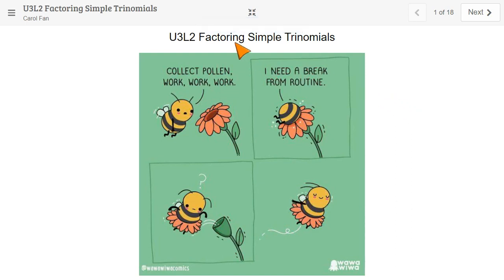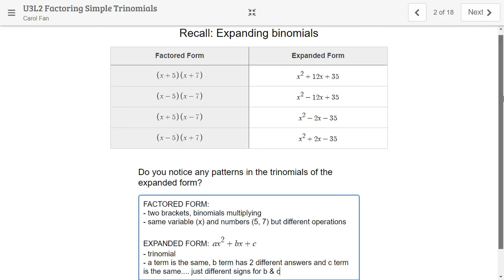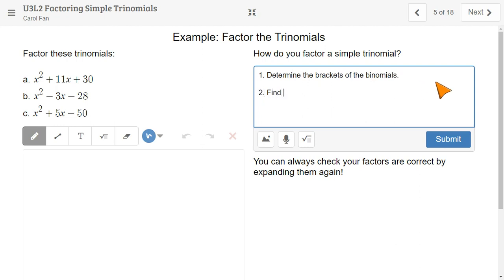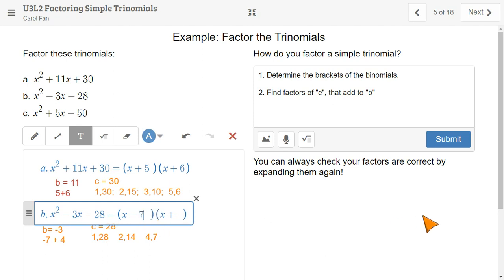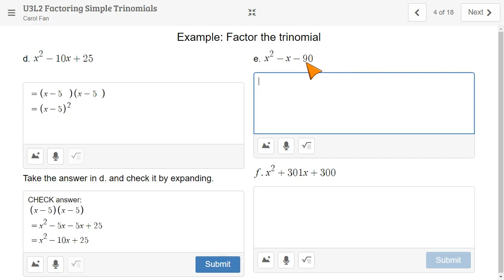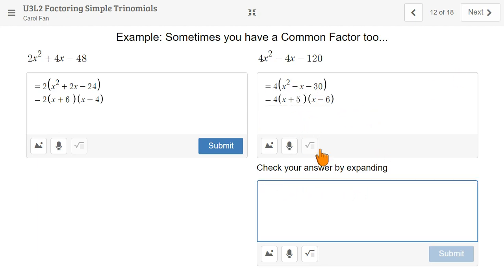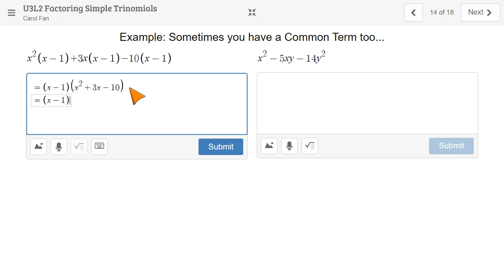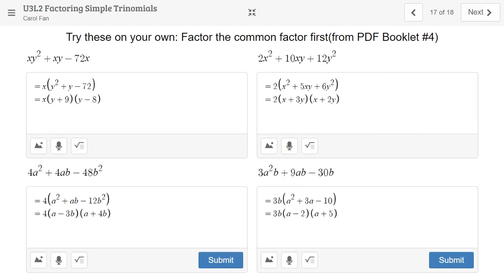U3L2 Simple Trinomial Factoring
created for MPM2D / MBF3C
Simple trinomial factoring (where a = 1)